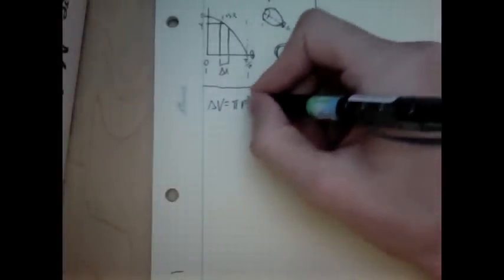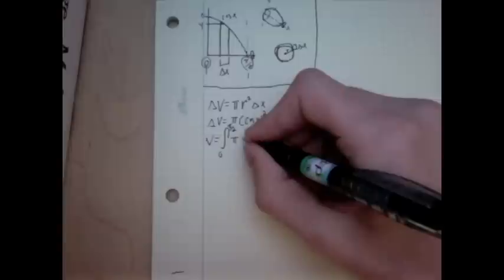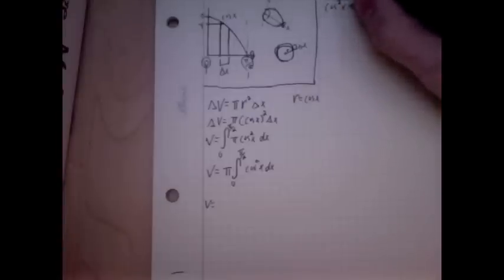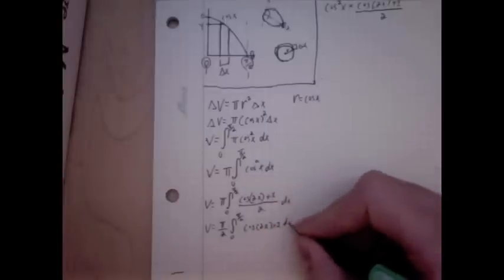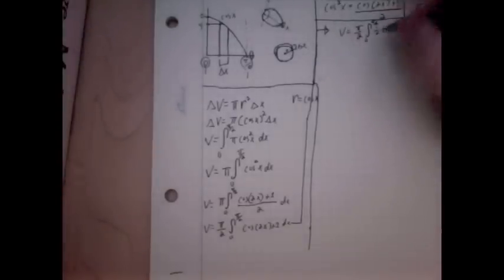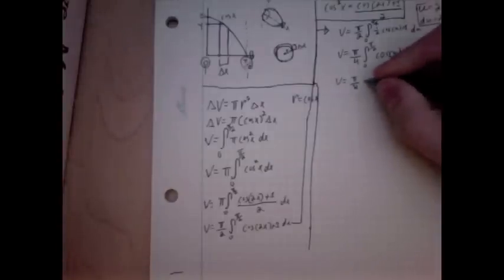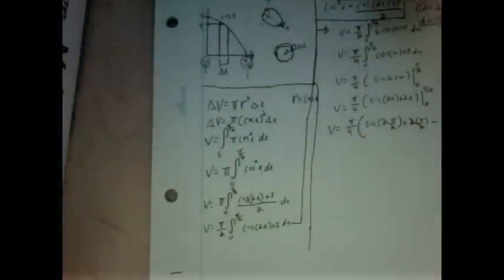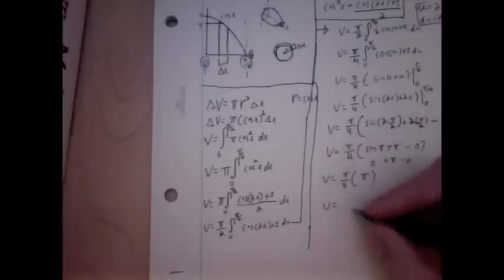Volume of cos x rotated around the x axis.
In this video, I show how to find the volume of cos X rotated around the x axis.